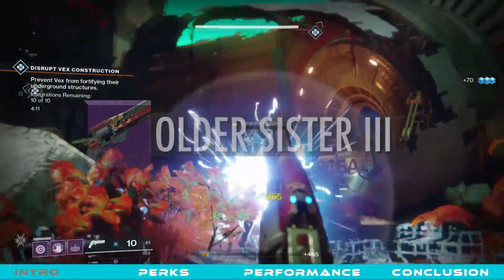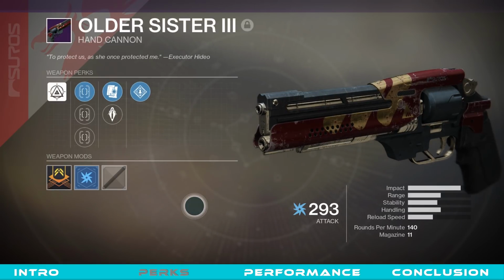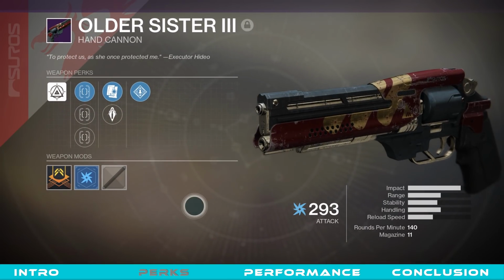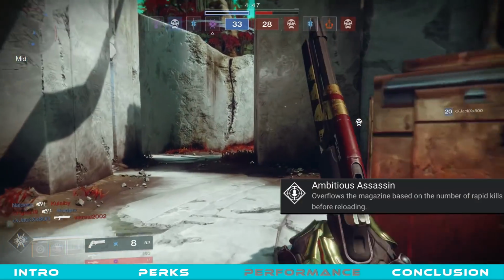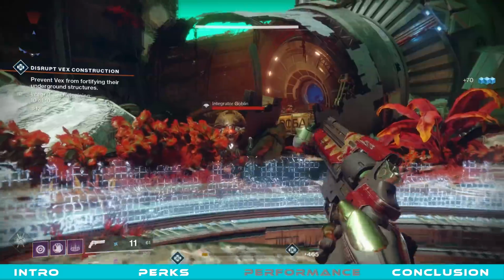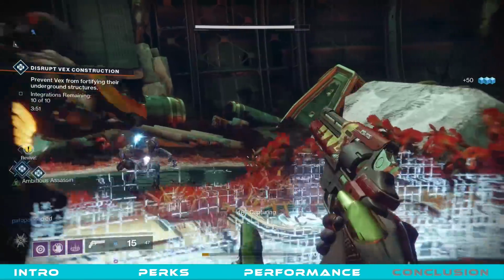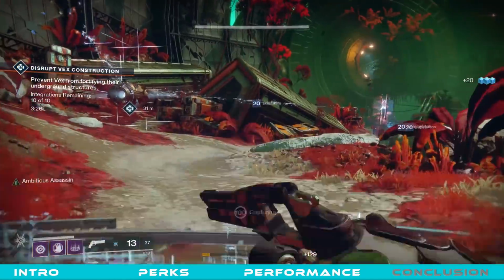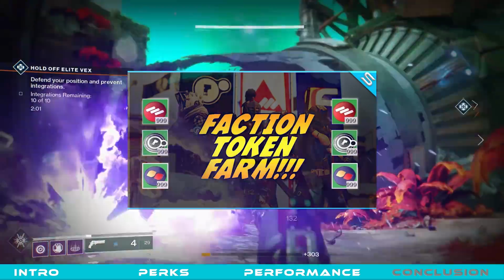Older Sister III New Monarchy Hand Cannon In-Depth Review! Better than the Better Devils?!?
The New Monarchy Hand Cannon the Older Sister III In-Depth Review. In this review video we are going to review the Older Sister III and compare this with the popular Hand Cannon the Better Devils. We will go through how the New Monarchy Hand Cannon the Older Sister III performs in both PVP and PVE.
The Older Sister III Perks:
Adaptive Frame
Hitmark HCS
SteadyHand HCS
Crossfire HCS
Alloy Magazine
Armor Piercing Rounds
Ambitious Assassin